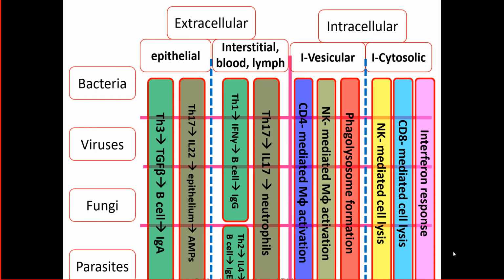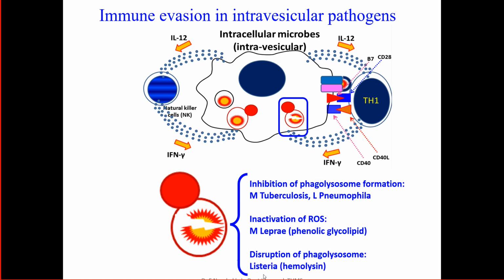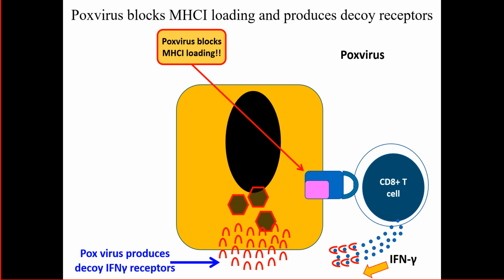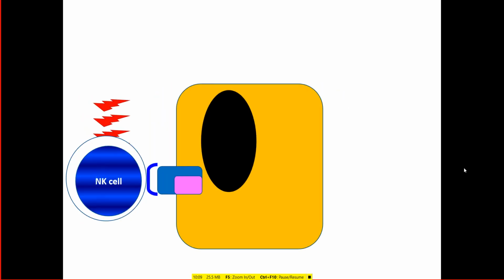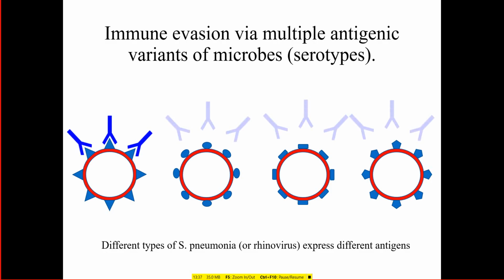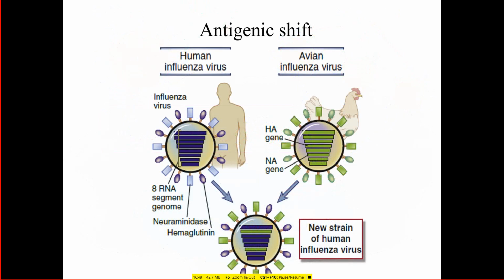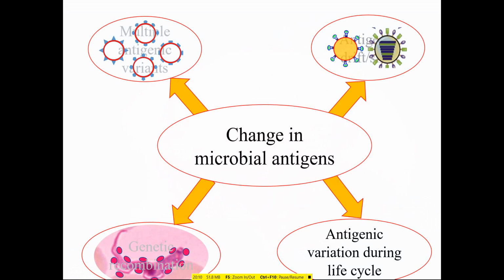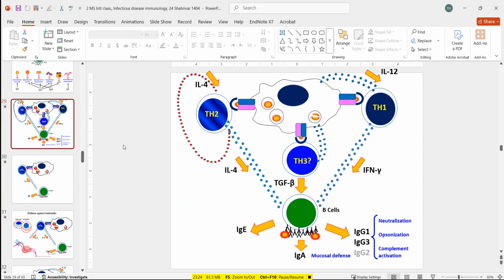Infectious disease immunology, Part 5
In this episode, we discuss immune evasion mechanisms that are used by various pathogens. In particular, we look at ingenious ways that viruses use to circumvent CTL and NK cells response.